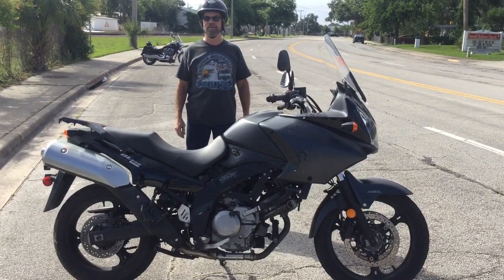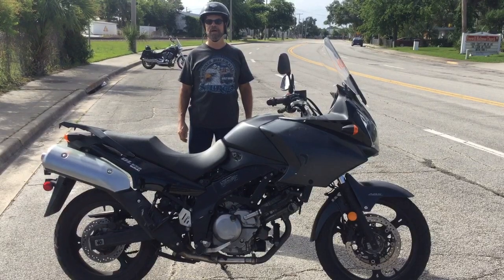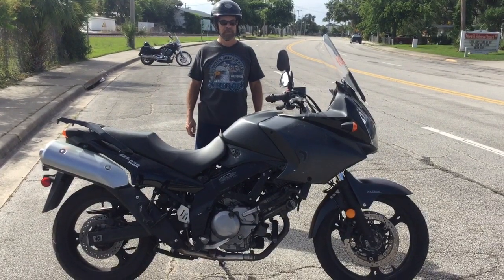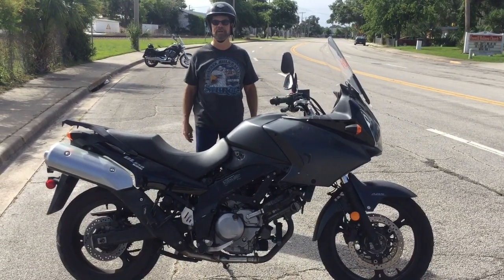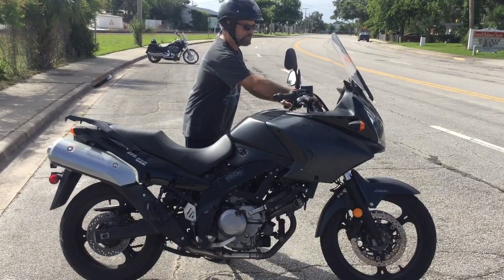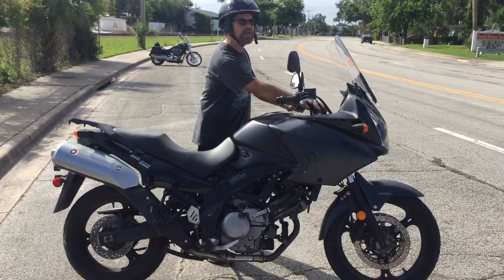2008 Suzuki V-Strom DL 650 (black) 2252 Fallen Cycles